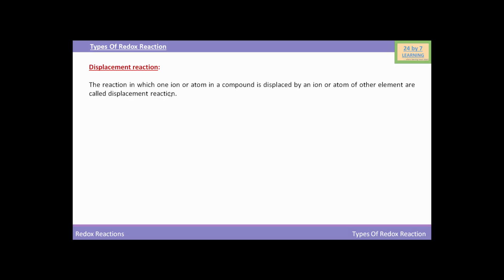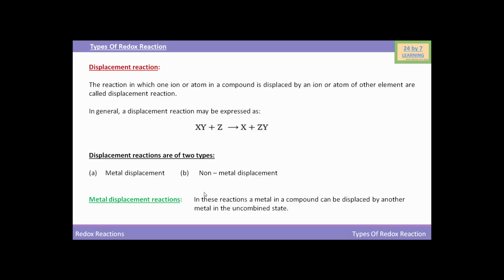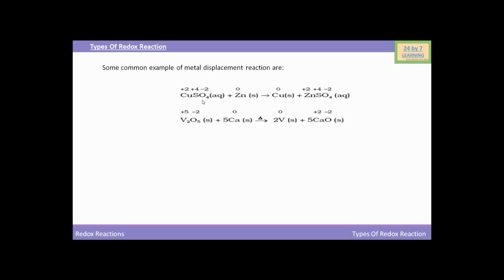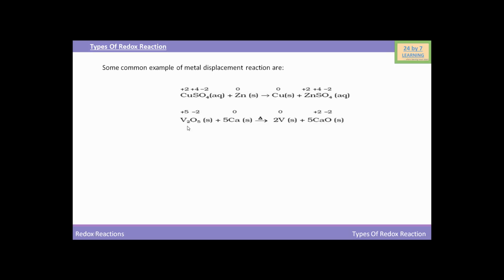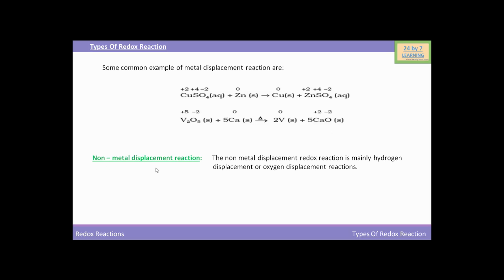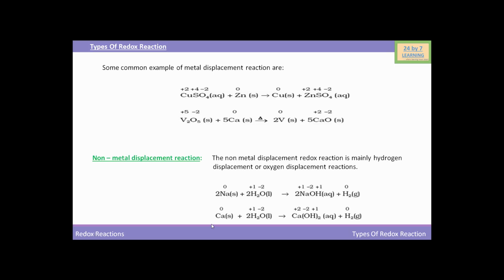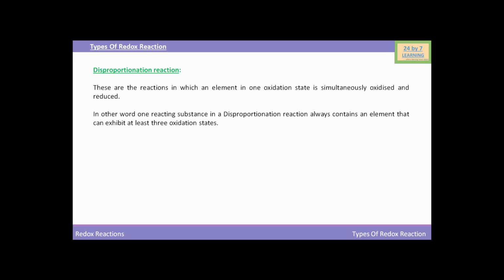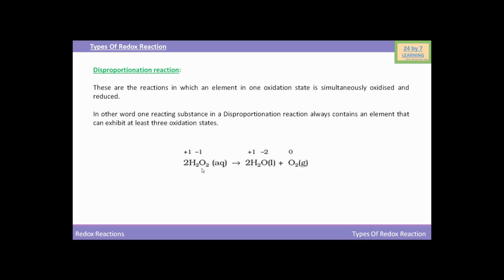Video 5: Types of Redox reaction Part # 2